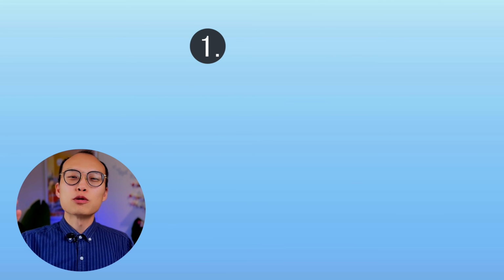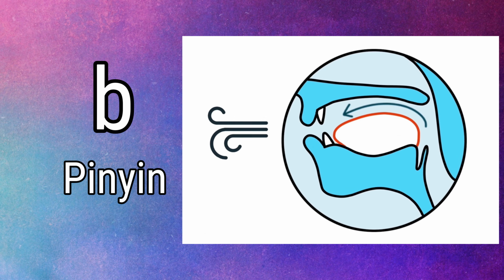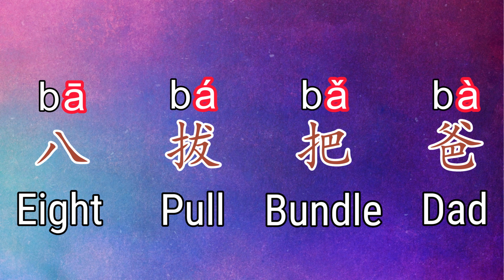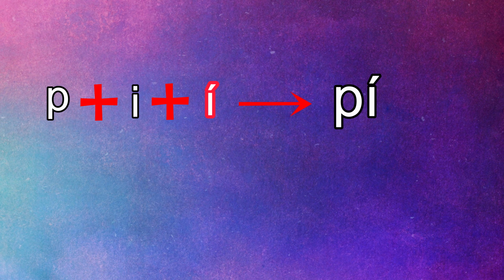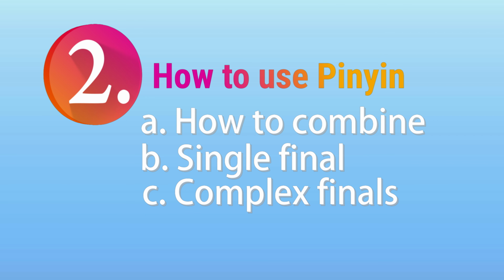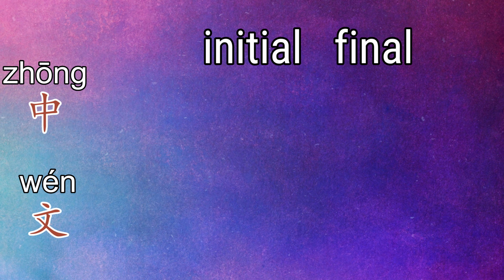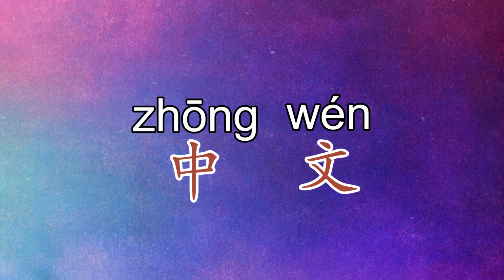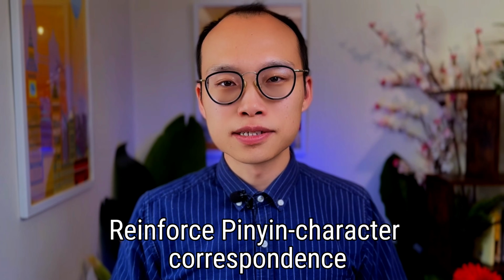The Pronunciation Secret Most Chinese Learners Never Learn (HSK1 Foundation)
📌 Summary
In this video, we’ll break down the key elements of Pinyin — including initials, finals, and tones — and teach you how to combine them seamlessly. By the end of this video, you’ll have the foundation you need to speak Mandarin more naturally and confidently.

Why watch❓
If this is your first view—hi, I’m Jerry! I spent six years helping students from all over the world to start using Mandarin, regardless of their level. Today a lot of people focus on "what to learn": words, grammar; but never learn "how to learn." Language isn’t a subject to study but a tool to use. This channel shows you how to start using Mandarin confidently. For anyone who wants to stop studying and start using it.

From struggling with pronunciation to speaking confidently — this video will help you get there! 💪🎯

💬 What part of Pinyin do you find most challenging❓

⌚️ Timestamps:
00:00 How to use Pinyin
00:51 Pinyin Element
03:28 How to use Pinyin
08:38 Practice Tip
10:33 Summary